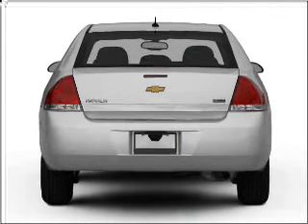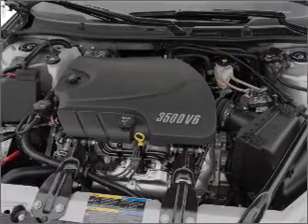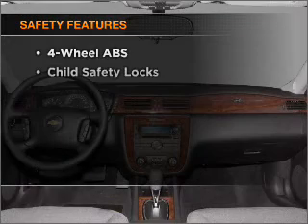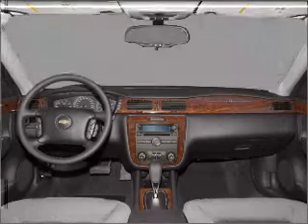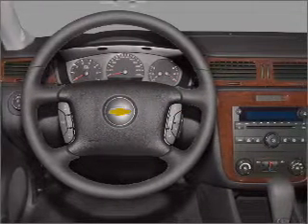2009 Chevrolet Impala - Glendale CA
Year: 2009
Make: Chevrolet
Model: Impala
Trim: LT
Engine: 3.5 liter 6 cylinder 12 valve
Transmission: 4-Speed Automatic
Color: Blue
Mileage: 30162
Address:
812 S Brand Blvd